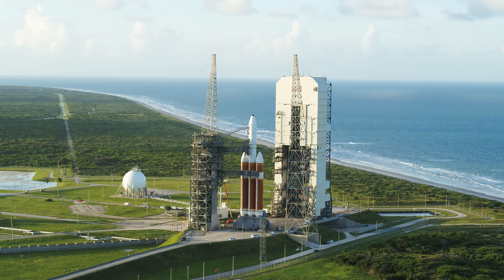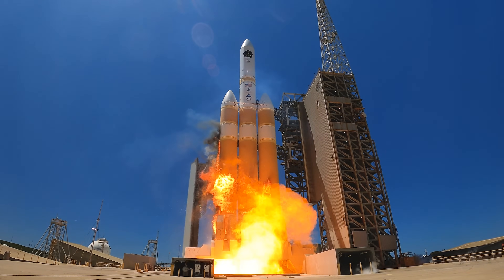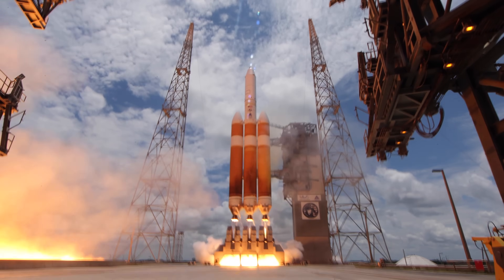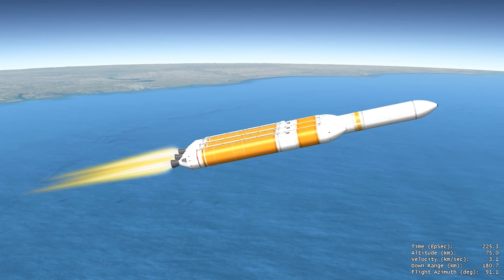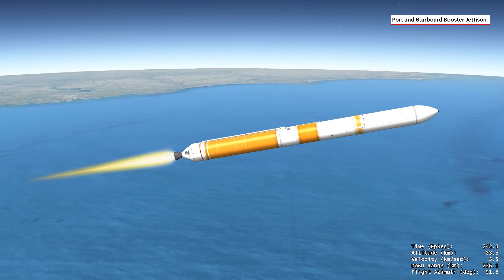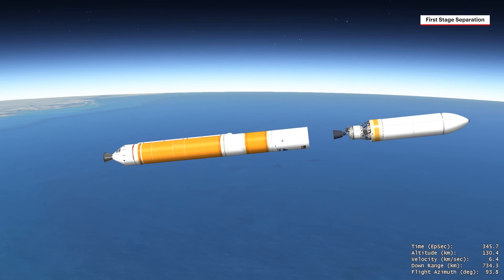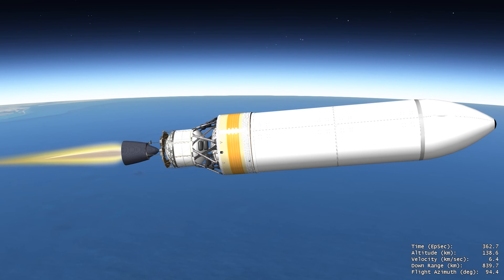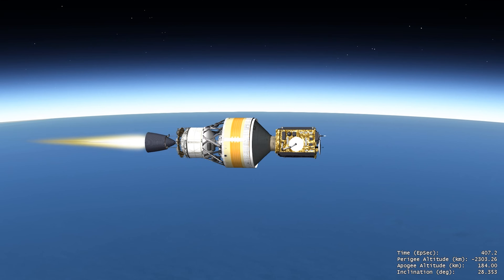Delta IV Heavy NROL-70 Mission Profile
A United Launch Alliance (ULA) Delta IV Heavy rocket is launching the NROL-70 mission for the National Reconnaissance Office (NRO) from Space Launch Complex-37 at Cape Canaveral Space Force Station, Florida. This is the 16th and final launch of a Delta IV Heavy rocket.